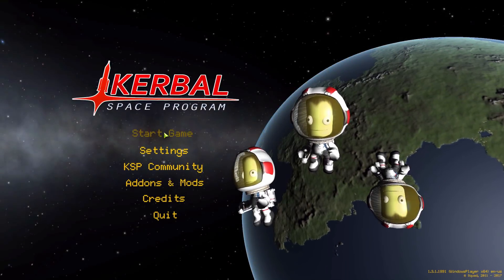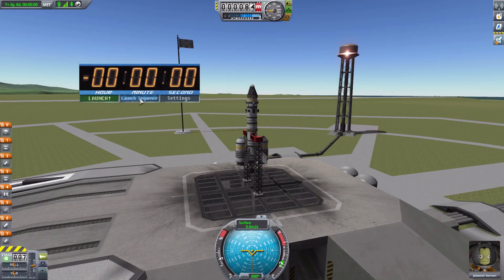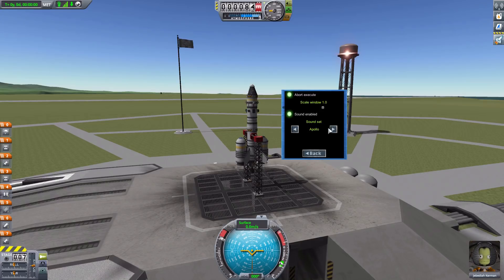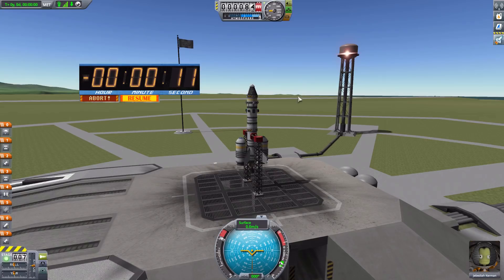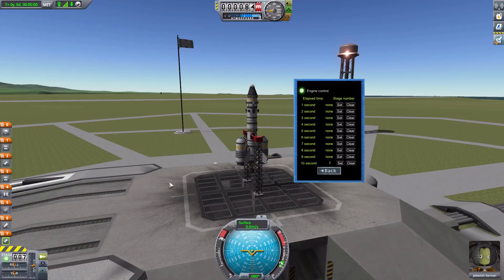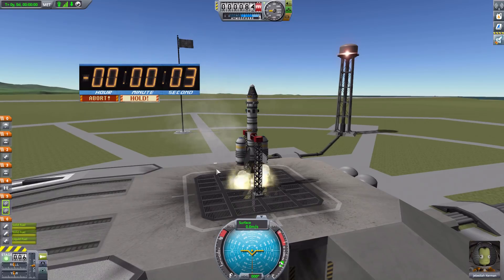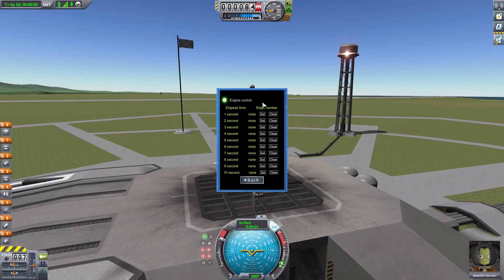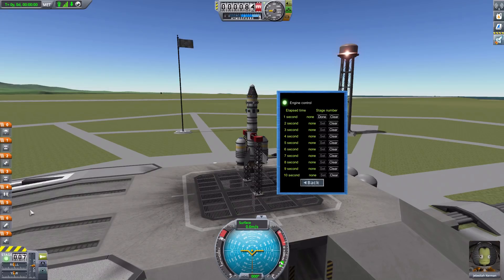KSP Mods - NASA CountDown Clock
In this episode I mess around with The NASA CountDown Clock mod which adds into the game a cool count down clock that can also activate stages.